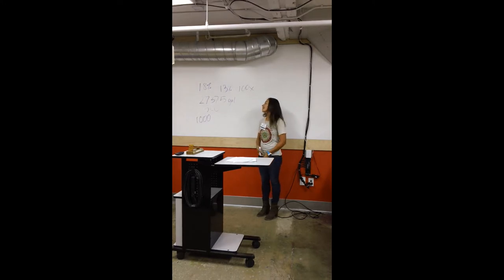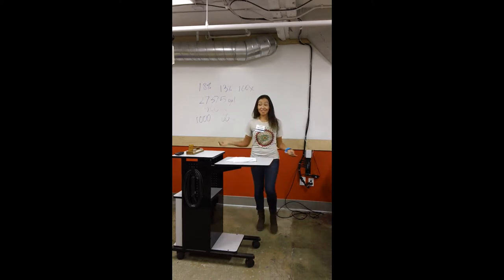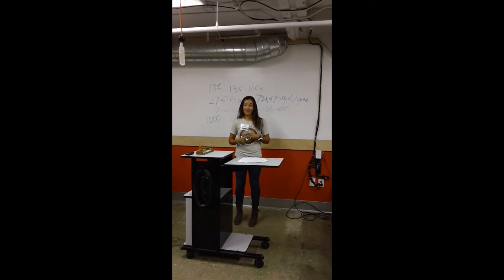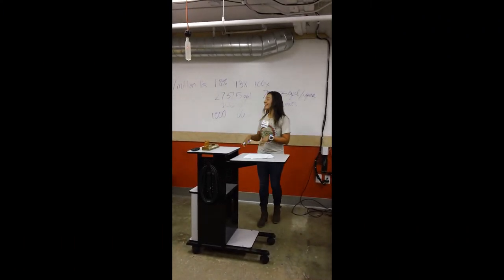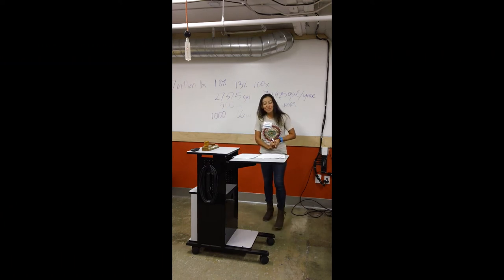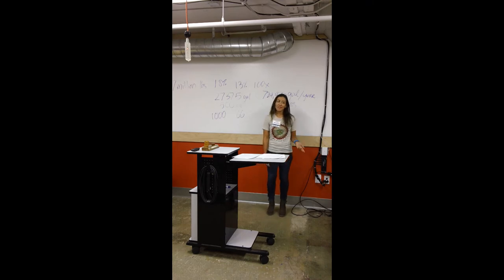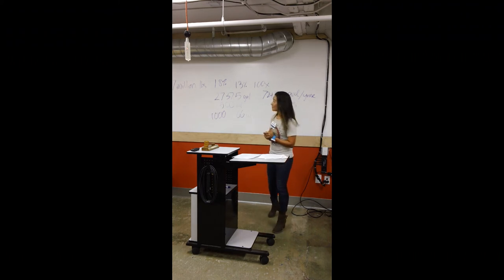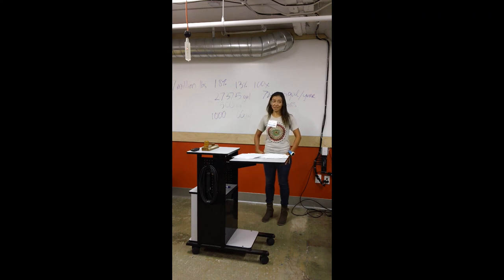Save the Planet Bite by Bite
Totally raw recording of my 2nd Toastmasters speech. I am terrified of public speaking, but I'm working hard to get over my fear and put myself out there. I delivered this speech to a room of about 25 people. Yes, I lost my train of thought a few times, stumbled over my words, forgot to breathe and put my hand on my pounding heart to try to calm myself. But hopefully I planted some seeds of thought in delivering this speech on going vegan for the planet.

Sources (with links) in the blog post!